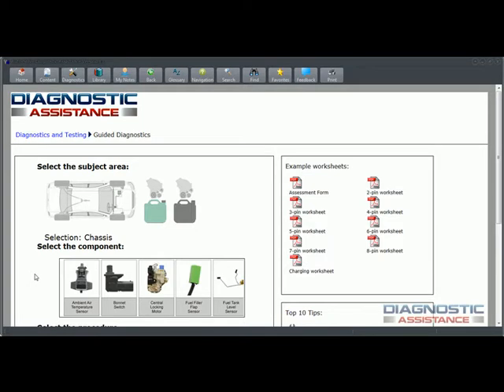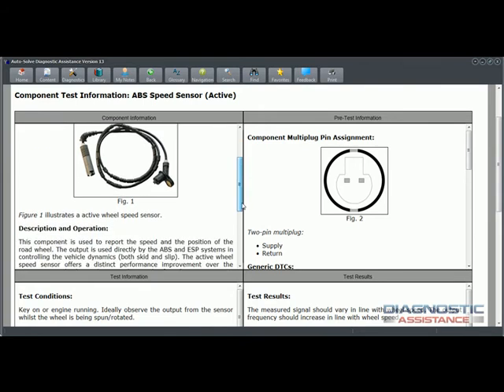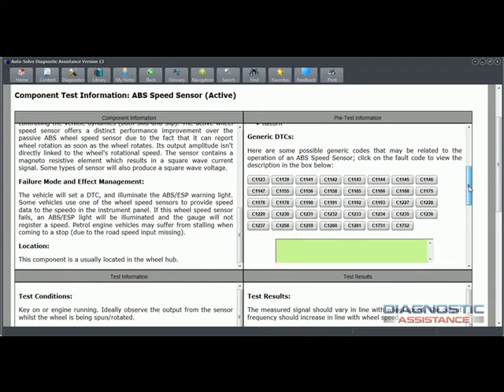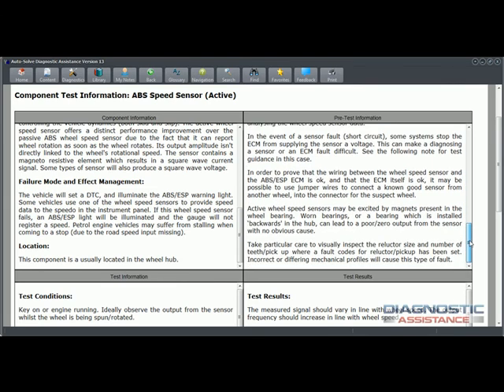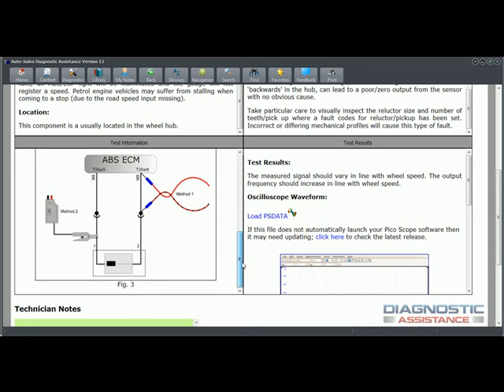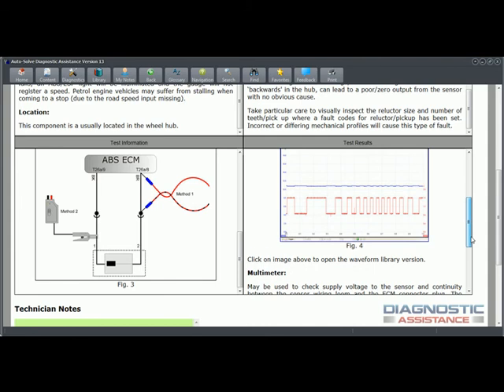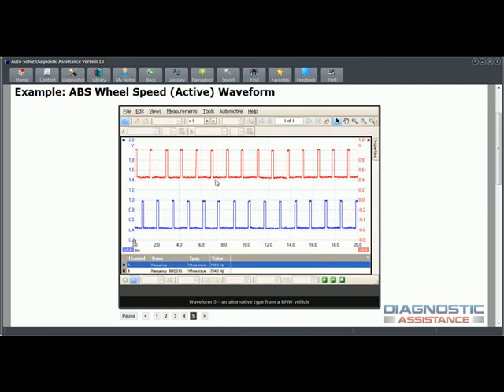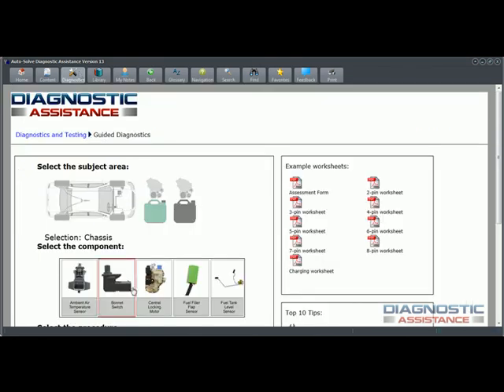Diagnostic Assistance Part 4 Diagnostic Section Review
Understand how Diagnostic Assistance can help you diagnose the root cause of the problem quickly and more accurately. Contains Master Technician TM notes to help you avoid diagnostic booby traps. for more details.